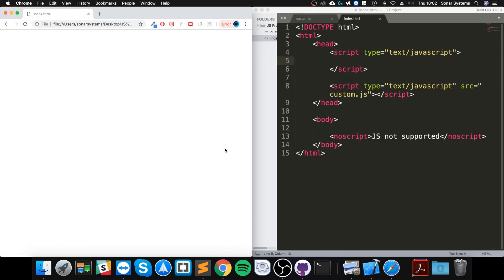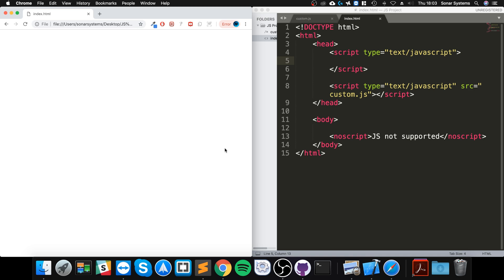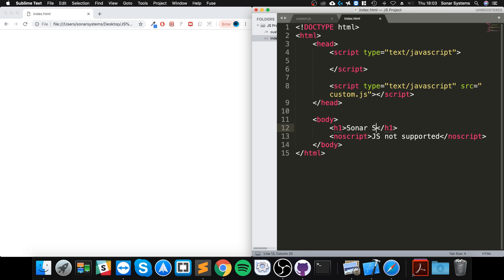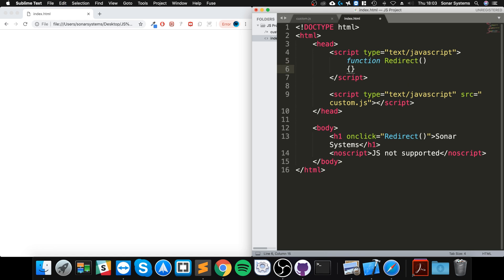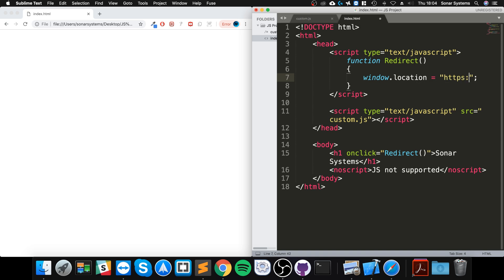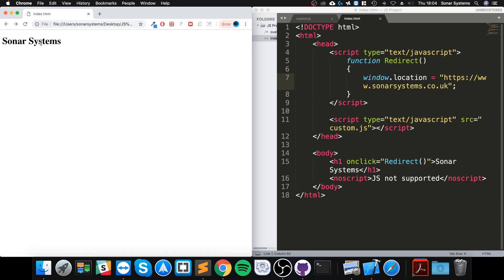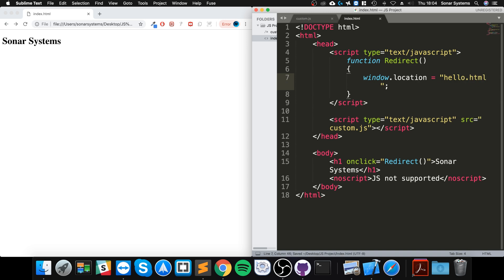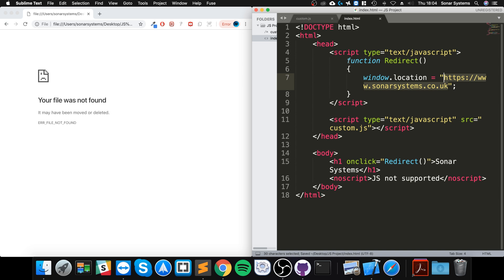Redirect Page - JavaScript Programming